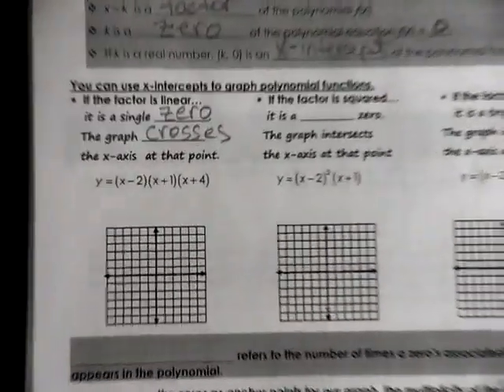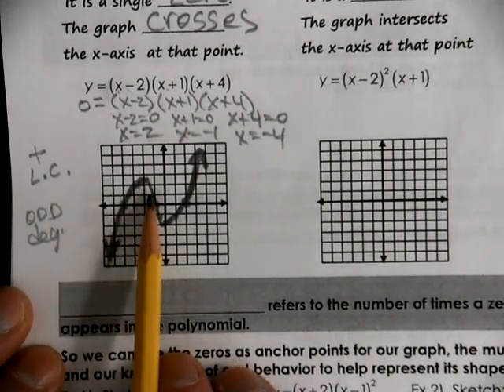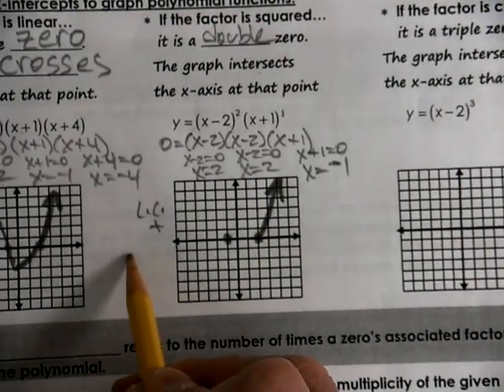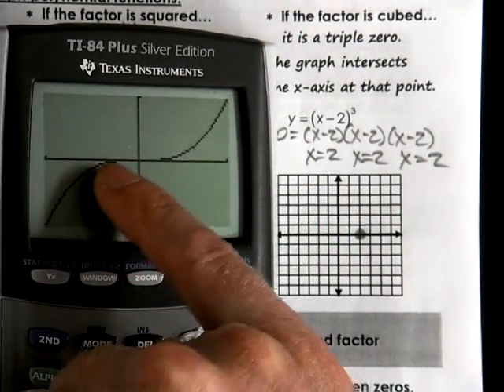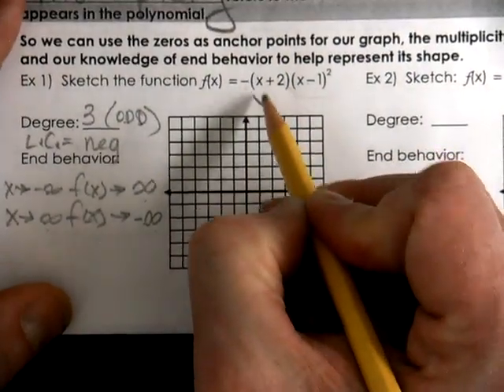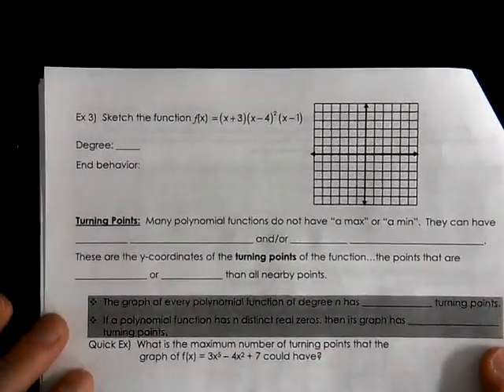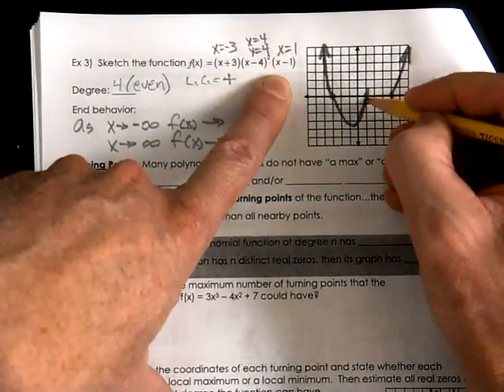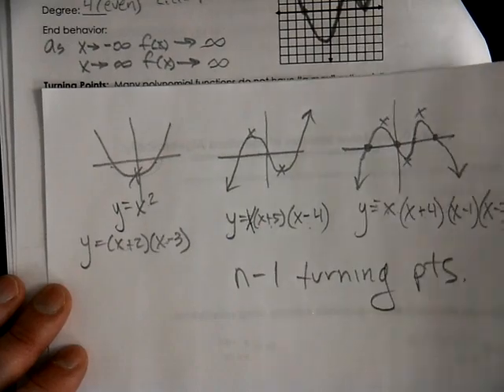A2T 2A 2 Analyze Graphs of Polynomials